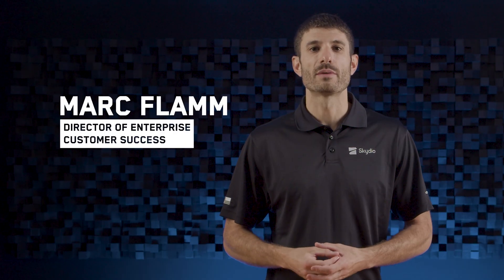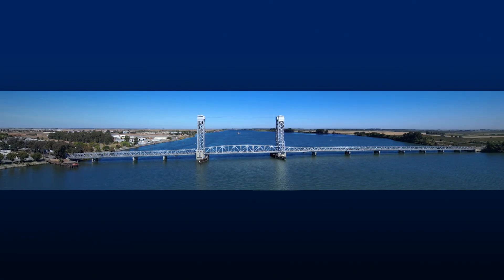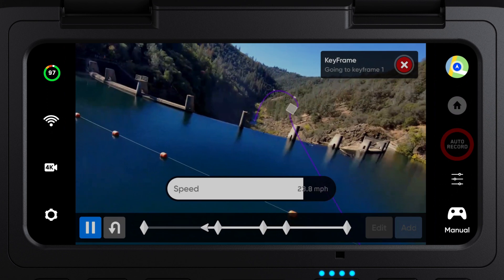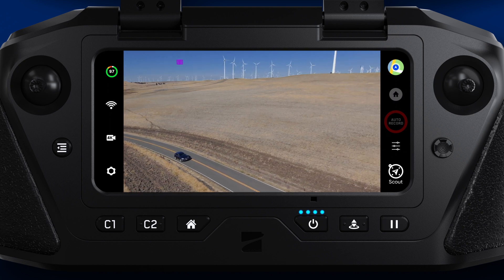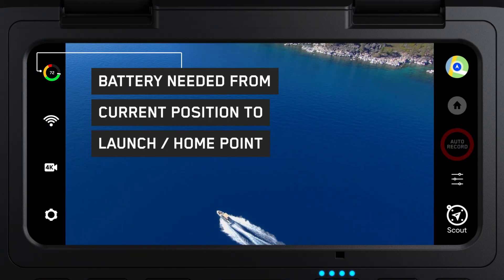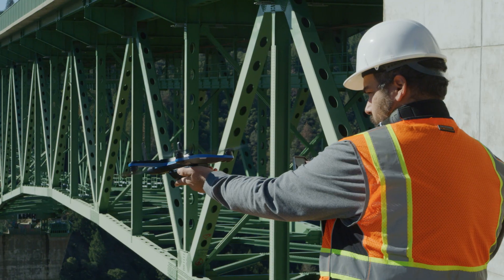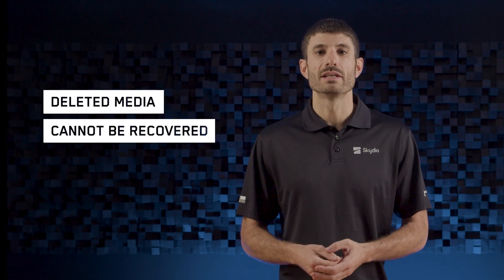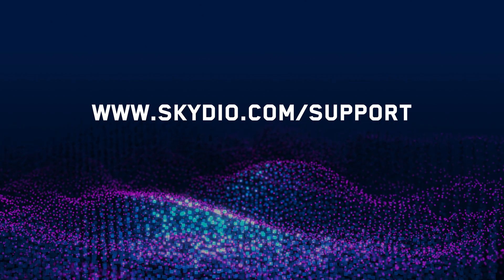Enterprise Release Notes: Skydio 2/2+ (Jan 2023)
Skydio is proud to announce new and enhanced features in our November 2022 software release.

0:00 Introduction
0:16 Panorama Skill
1:23 Adjusting Keyframe Roll
2:07 Increased Keyframe Accuracy
2:36 Skydio Scout Improvements
2:57 Scout Positioning Behavior
3:41 Low Battery Auto Return
4:19 Search by Location or Address
4:42 3D Scan: Enhanced Upward Capture
5:11 Skydio Cloud: Share Media
5:29 Skydio Cloud: Delete Media
4:48 Skydio Cloud: Battery Data in Cloud
6:19 Conclusion